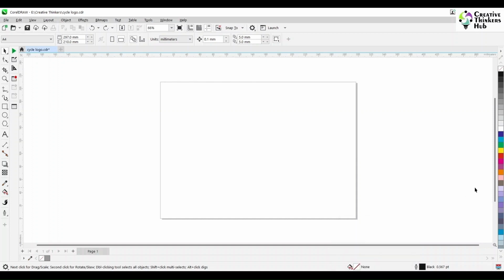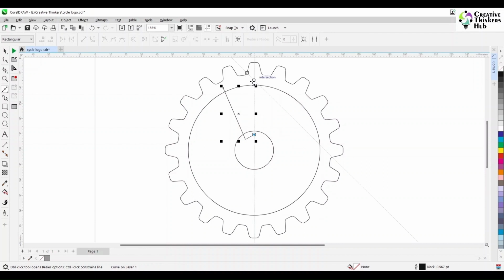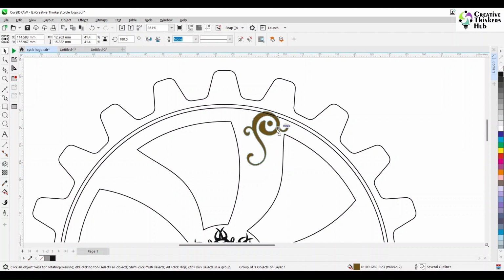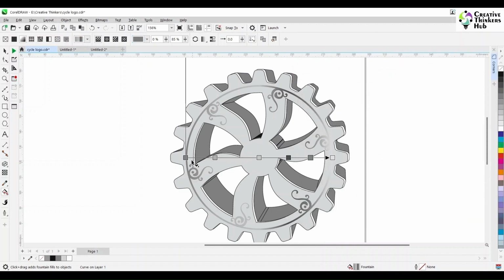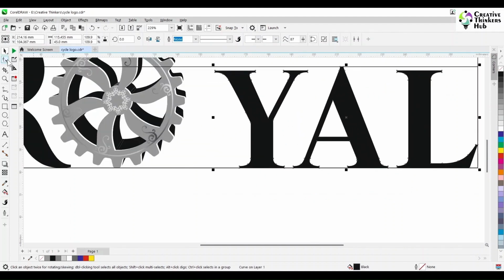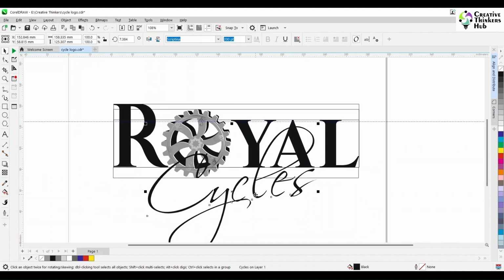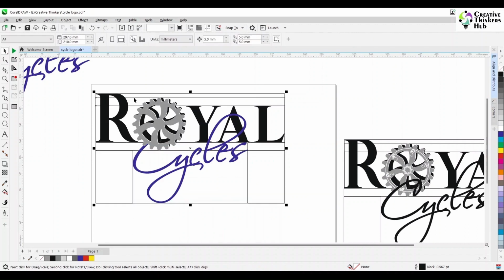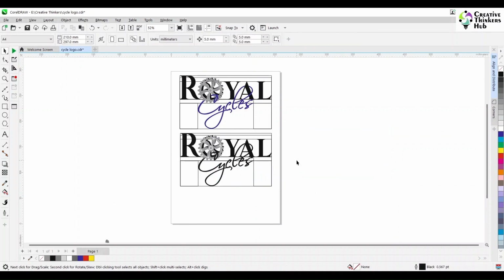How to design a logo containing a gear | CorelDraw tutorials | Creative Thinkers Hub | Huzefa Tapia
Hi,

In this video you will learn:
1) How to design a logo containing a gear?
2) How to create a gear with pentagon tool?
3) How to choose right fonts for a logo?
4) How to create a grid for a logo?
5) How to create a metallic gradient?
6) How to create a royal feel in any object?
7) How to create a bevel without bevel tool?
8) How to interlay fonts with each other?
9) How to use the extrude tool?

 ├ Creative Thinkers Hub YouTube Channel (HINDI)

Coreldraw 2022
Coreldraw 2021
Coreldraw 2020